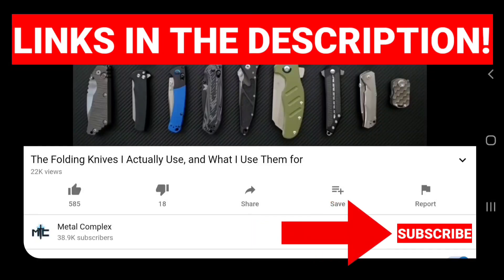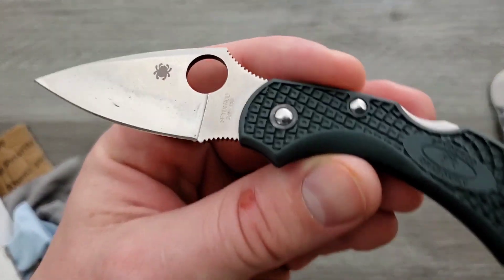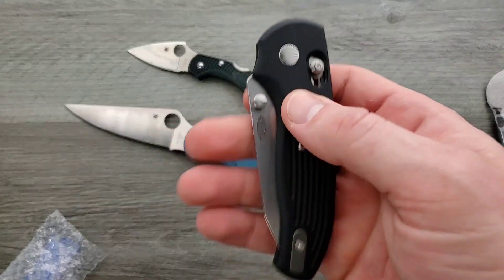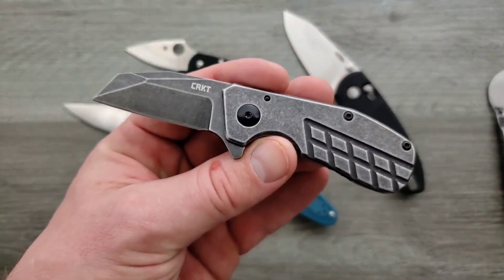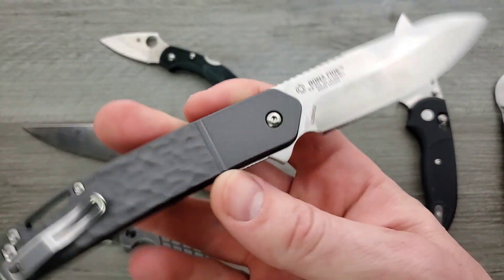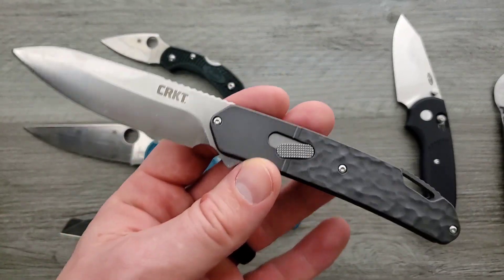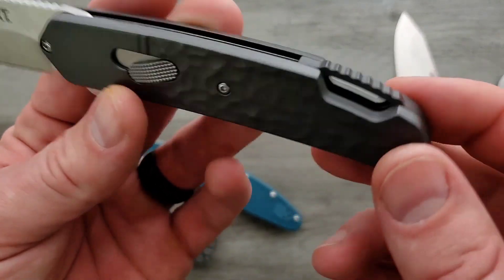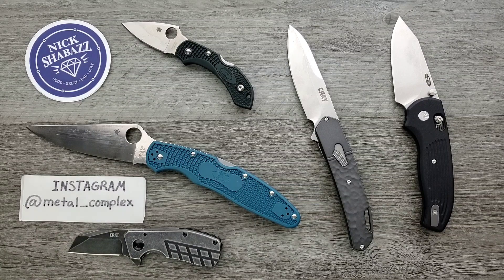Unboxing 5 Knives from Nick Shabazz!